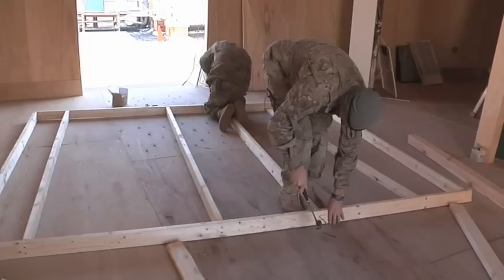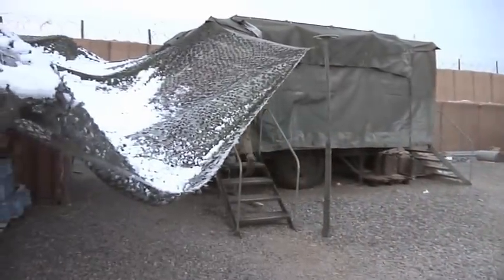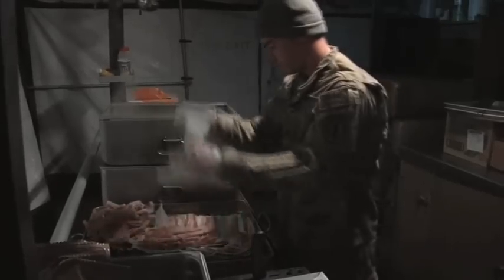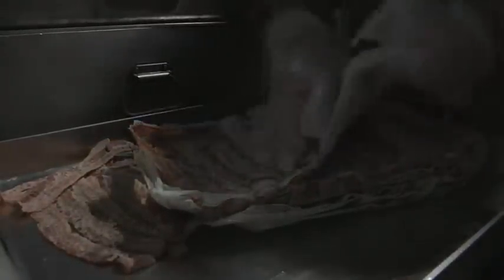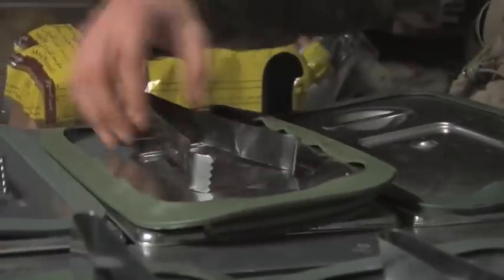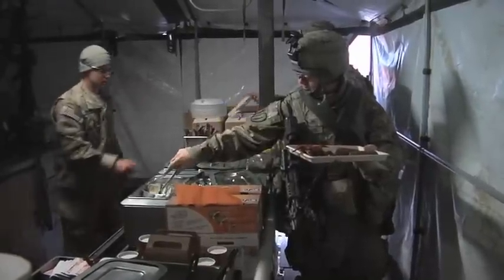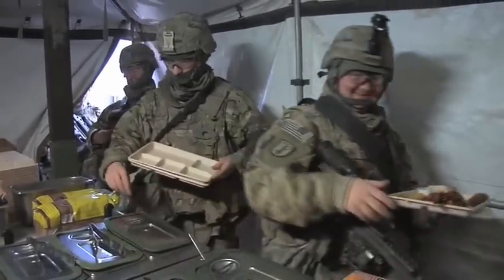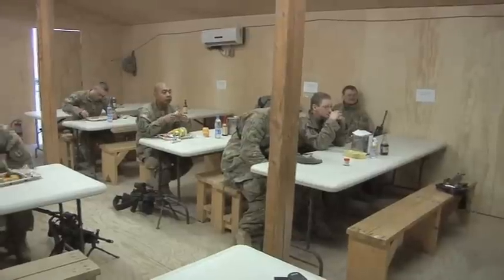"Cheese Eggs" Improve Morale at Joint Combat Outpost Shir Khan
Joint combat outpost Shir Khan is a new addition to the Afghanistan, Tajikistan border. The 40th Engineer Battalion built it to support Afghan border police training and to secure this vital supply route between the two countries. During the first few months of construction, the Soldiers who live and work here had to eat M-R-E's, that was until Cpl. John Smart arrived.